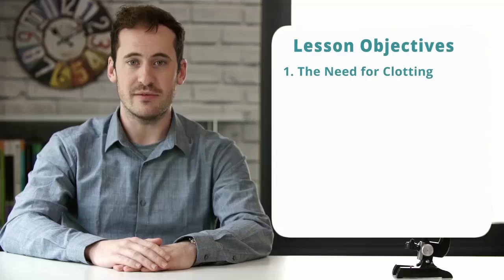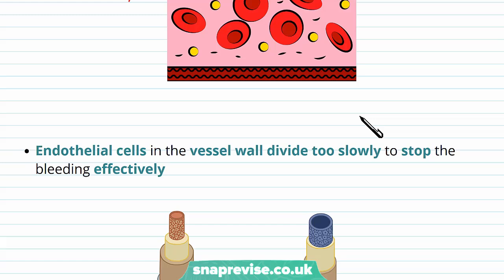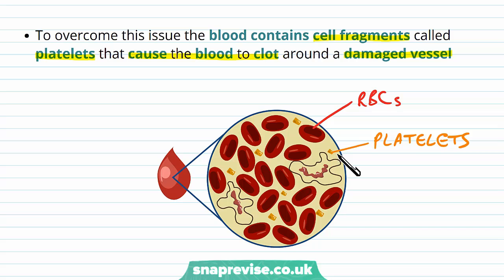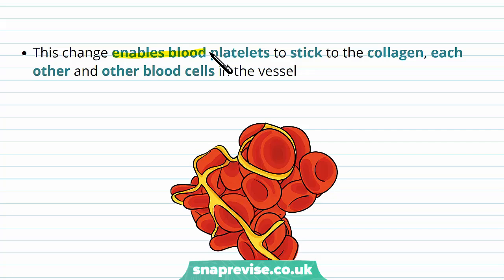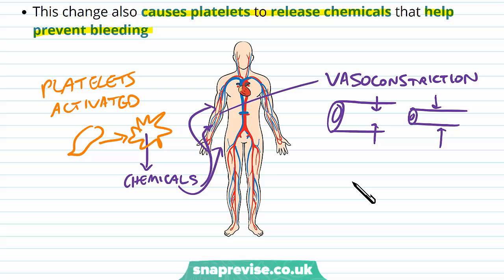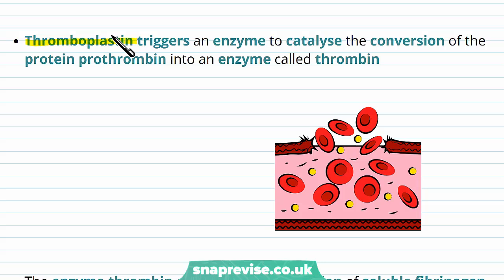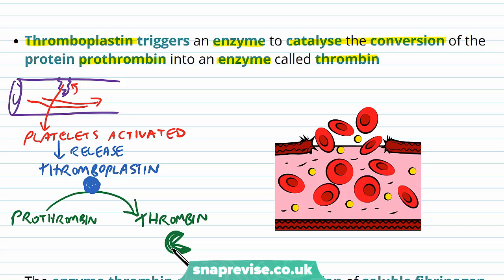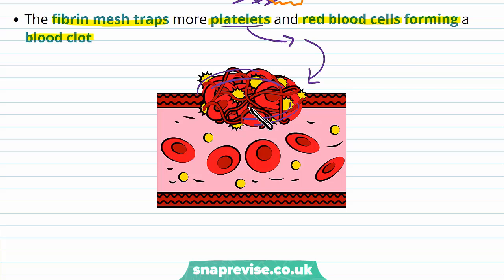Cardiovascular Disease and Blood Clotting | A-level Biology | OCR, AQA, Edexcel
Cardiovascular Disease and Blood Clotting in a Snap! created by Adam Tildesley, Biology expert at SnapRevise and graduate of Cambridge University.

The key points covered of this video include:

 1. The Need for Clotting
 2. Blood Platelets
 3. The Clotting Cascade

The Need for Clotting

When a blood vessel gets damaged there is a chance that internal or external bleeding can occur. Endothelial cells in the vessel wall divide too slowly to stop the bleeding effectively. To overcome this issue the blood contains cell fragments called platelets that cause the blood to clot around a damaged vessel.

Blood Platelets

Damage to a blood vessel exposes the lumen of the vessel to collagen in its wall. When platelets come into contact with collagen they change from discs to spheres with long thin projections. This change enables blood platelets to stick to the collagen, each other and other blood cells in the vessel. This change also causes platelets to release chemicals that help prevent bleeding.

The Clotting Cascade

Blood platelets in a damaged vessel release a chemical called thromboplastin which triggers the clotting cascade. The clotting cascade is a series of enzyme controlled reactions in the blood that lead to the formation of a blood clot. Thromboplastin triggers an enzyme to catalyse the conversion of protein prothrombin into an enzyme called thrombin. The enzyme thrombin catalyses the conversion of soluble fibrinogen into insoluble fibrin forming a mesh. The fibrin mesh traps more platelets and red blood cells forming a blood clot.

Summary

If a blood vessel gets damaged then a blood clot will form to prevent excessive bleeding
Blood platelets are largely responsible for the formation of blood clots
a. They change shape to stick to each other and other cells
b. They help initiate the clotting cascade
The clotting cascade is a series of enzyme controlled reactions that form a fibrin mesh at the site of damage in a blood vessel- this mesh forms a blood clot